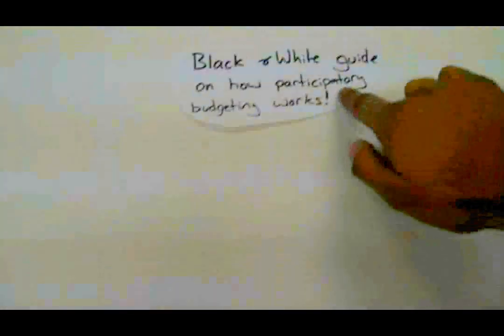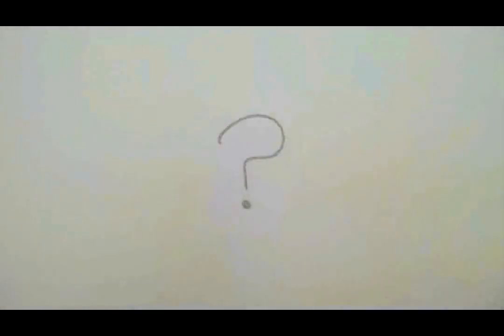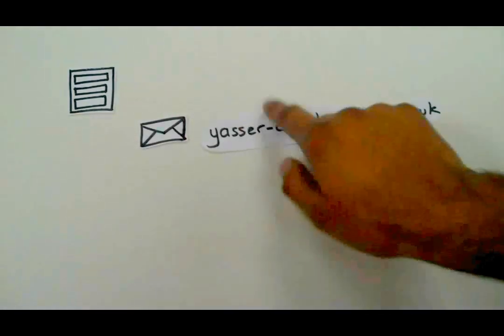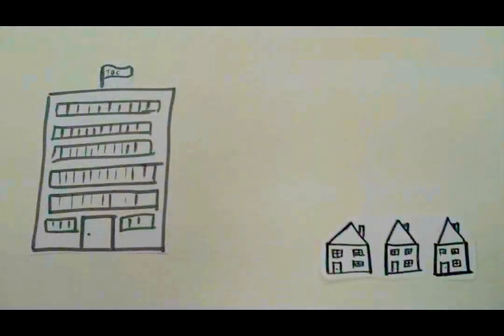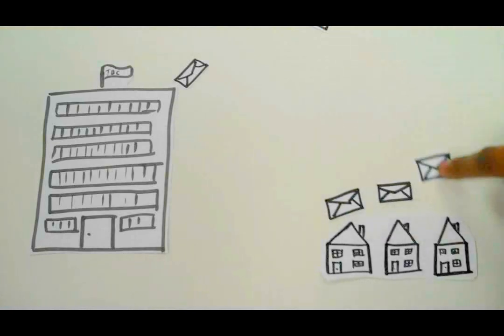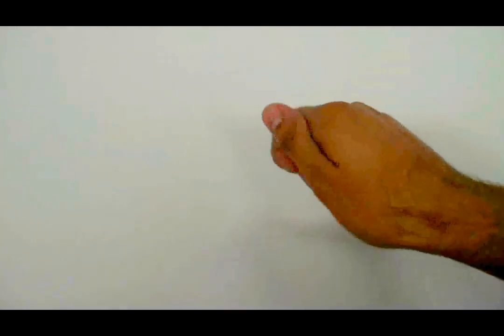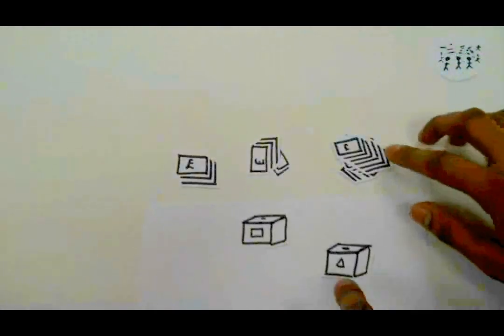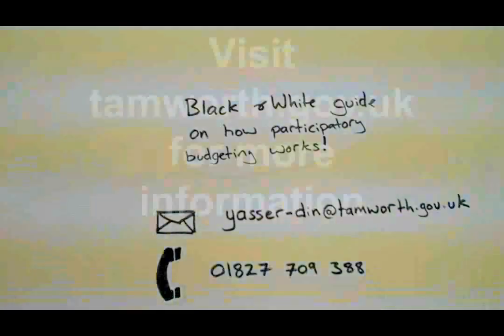A guide to getting funding for Amington projects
An easy guide explaining how to get funding for projects in Amington - 'participatory budgeting made easy'